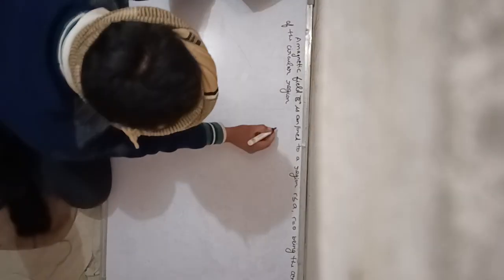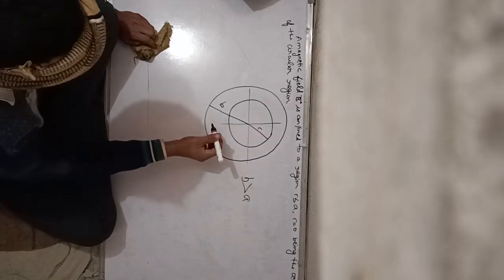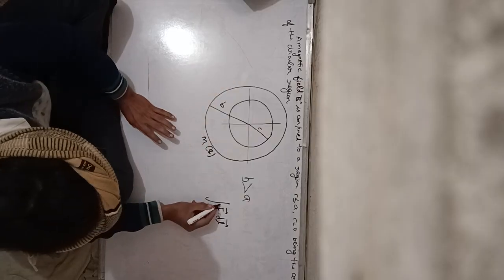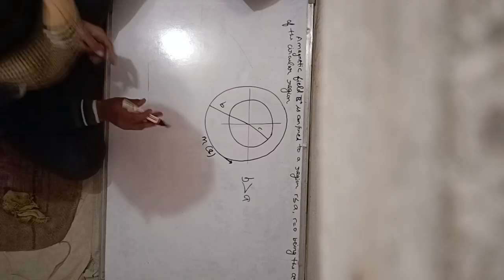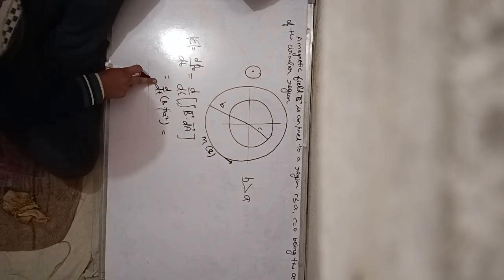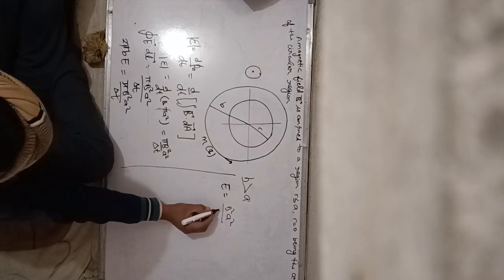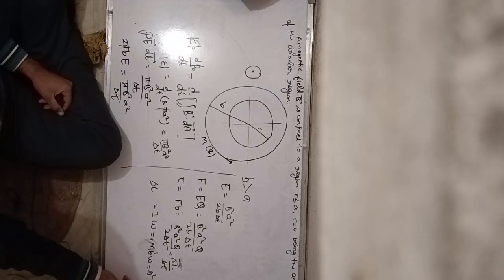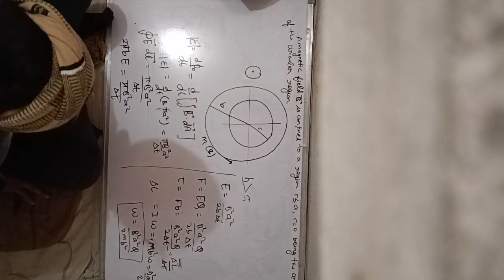December 28, 2025